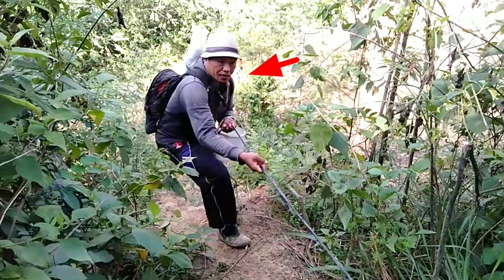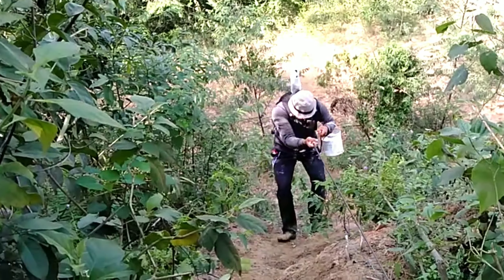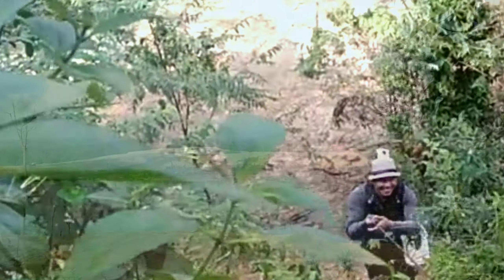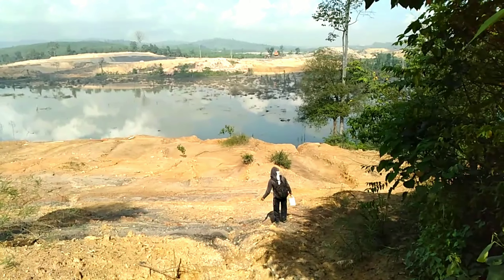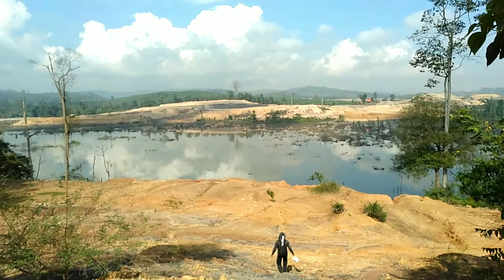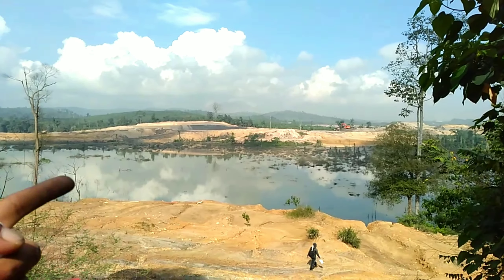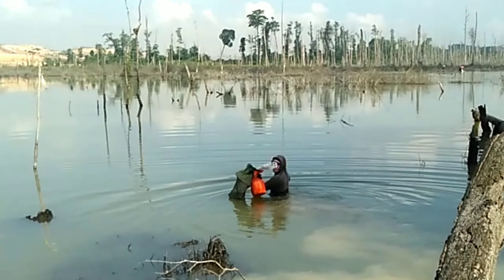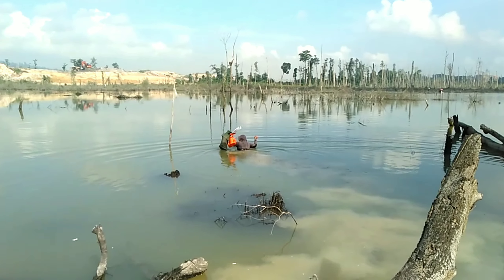Mancing Ikan Nila Kolam Tambang Batu Bara.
Assalamualaikum, jumpa lagi teman-teman semoga Terhibur